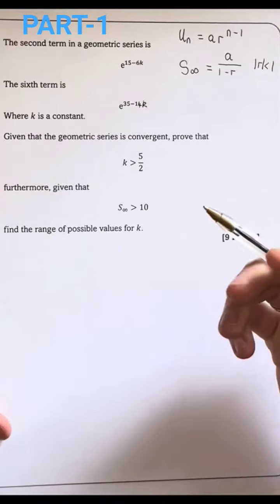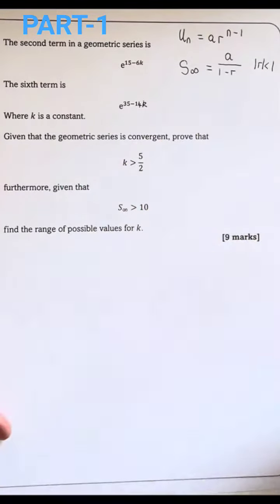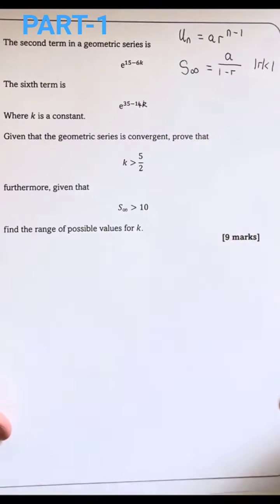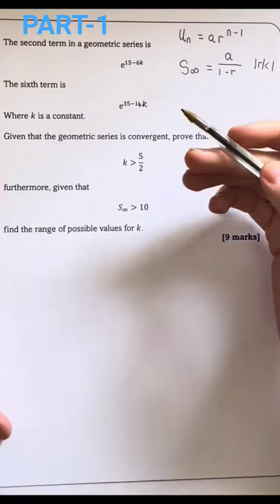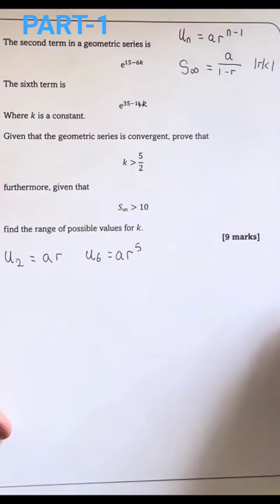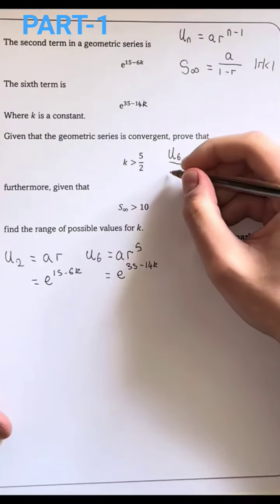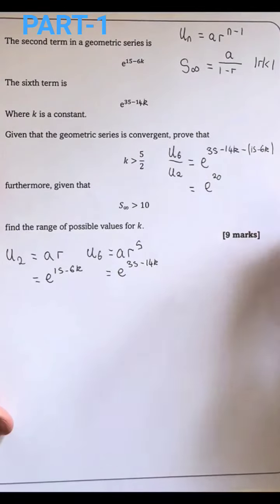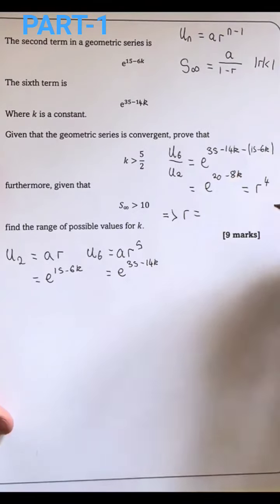A-Levels Maths Paper 1 Geometric Series Solved Question